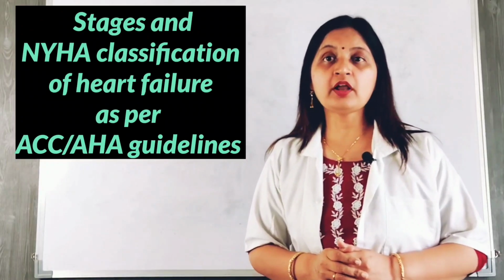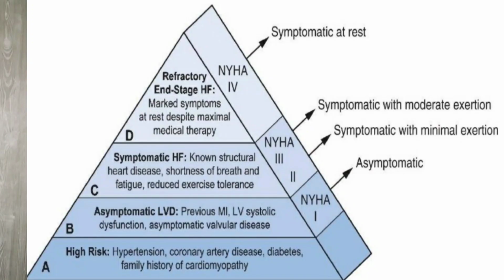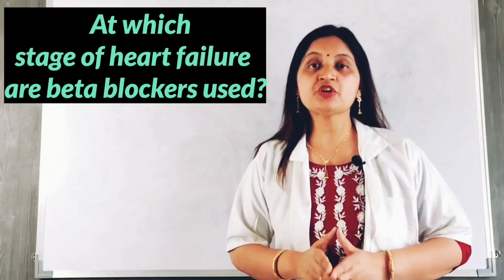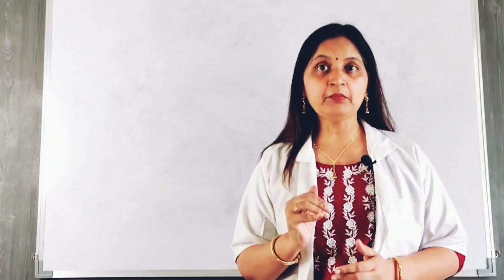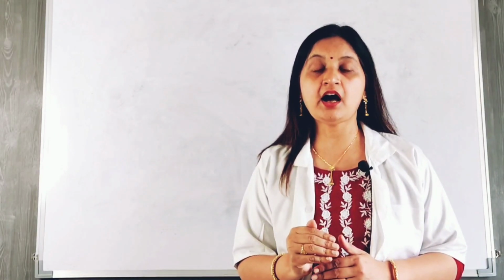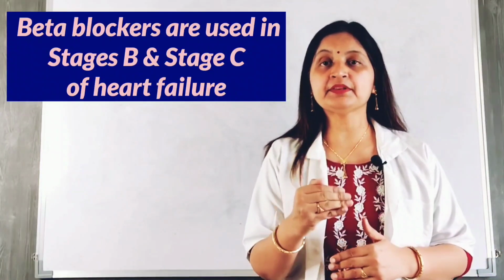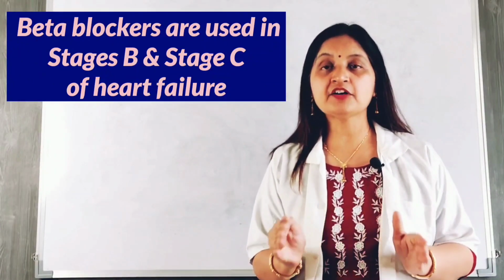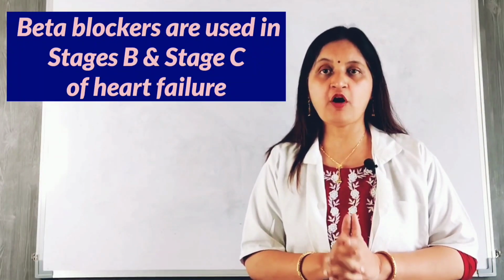Stages Of Heart Failure & How To Select & Use Beta Blockers In Heart Failure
Discusses the stages and NHYA Classification of heart failure, how to select beta blockers, at which stage of heart failure beta blockers are used and avoided and principles for initiating treatment with beta blockers in heart failure.